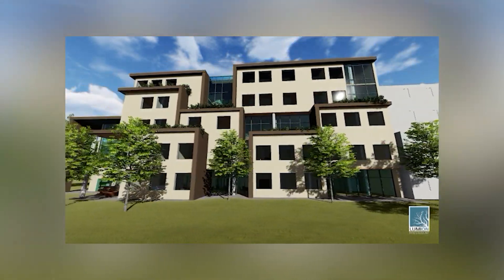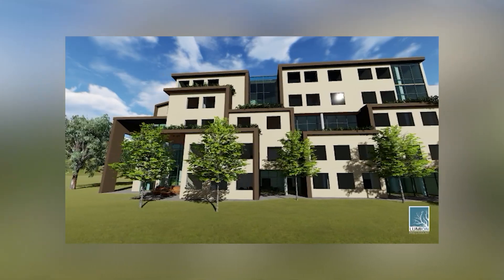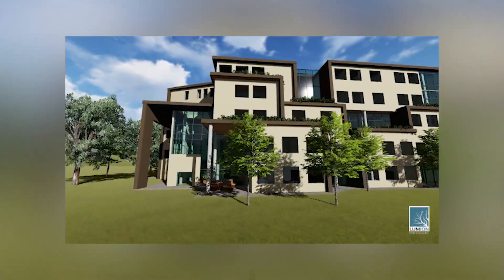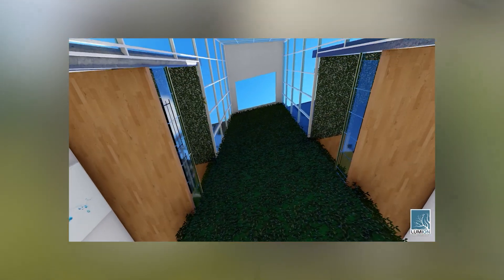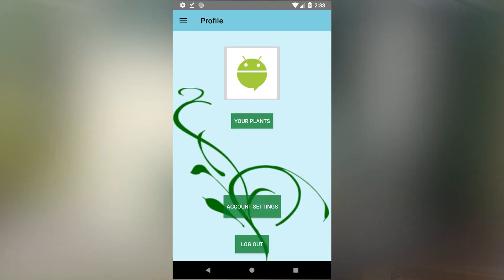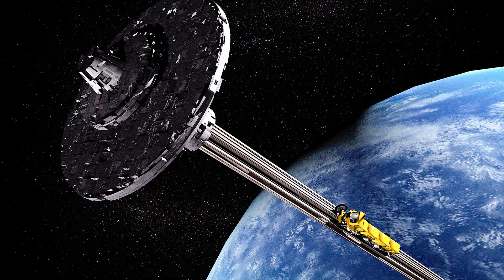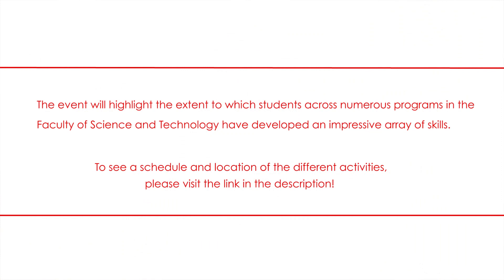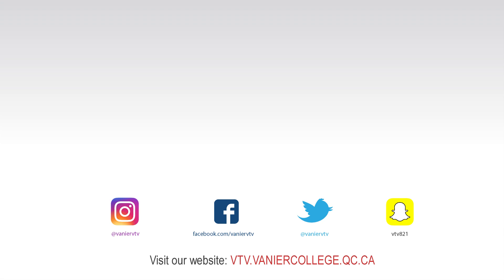Stem Day - Thursday, May 2nd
The event will highlight the extent to which students across numerous programs in the
Faculty of Science and Technology have developed an impressive array of skills.